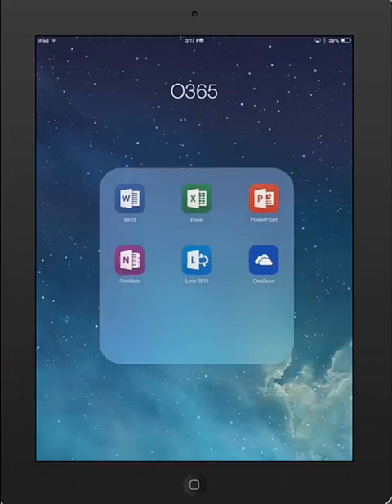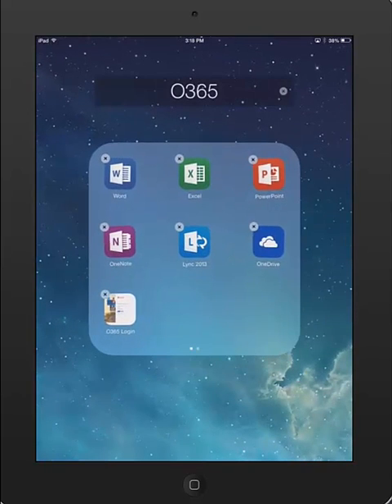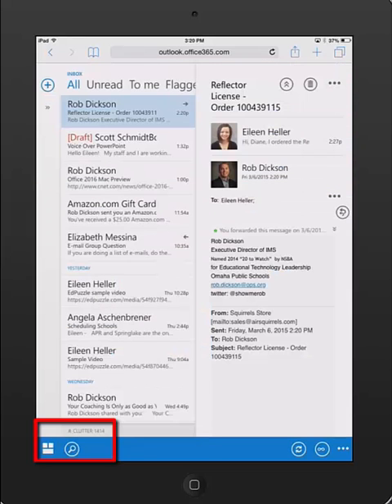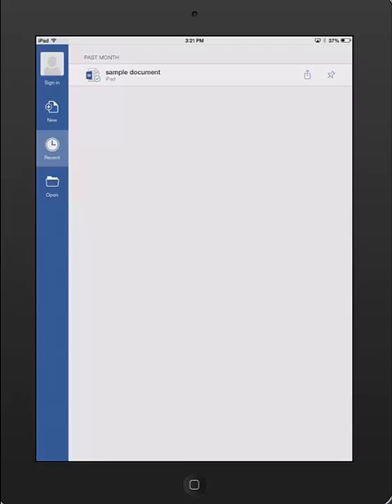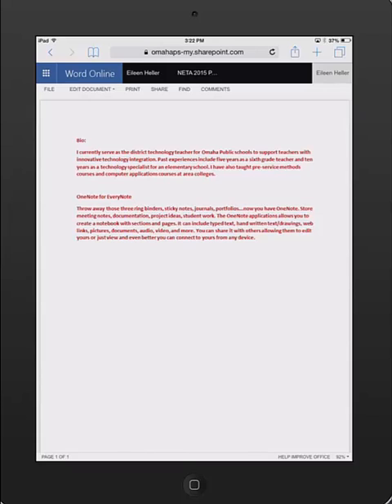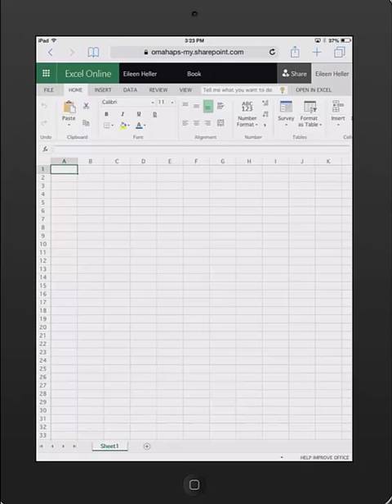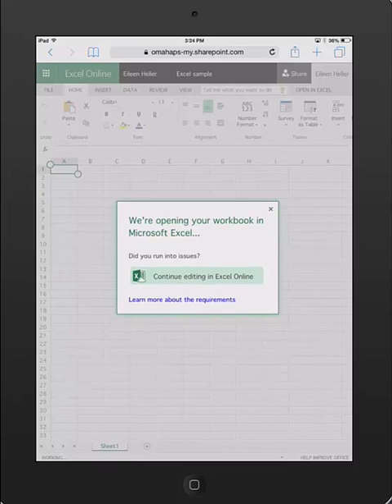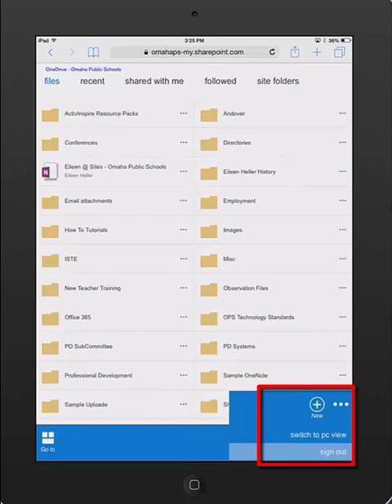O365 on Shared iPads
Students using Shared iPads and wanting to use Office 365 Apps will want to follow these steps to make sure they do not stay logged into the iPad when another student needs it.